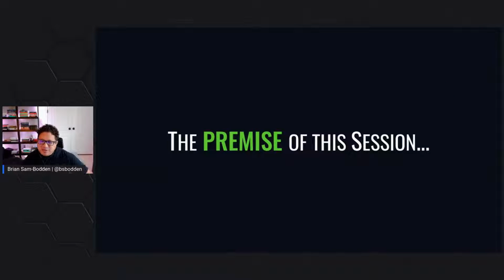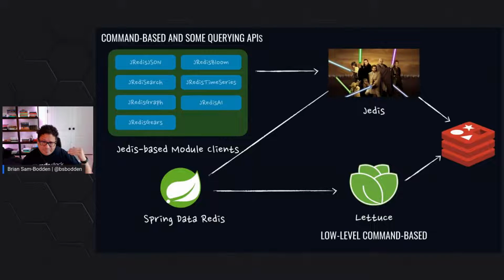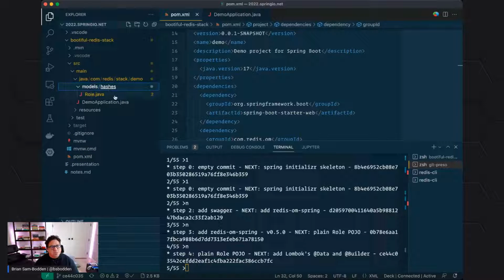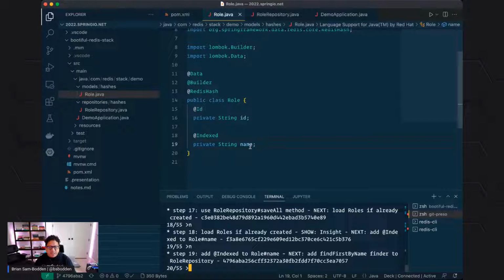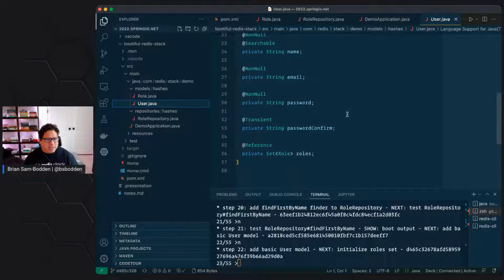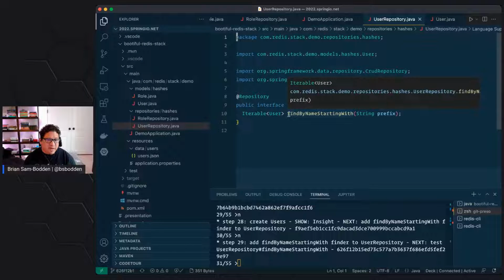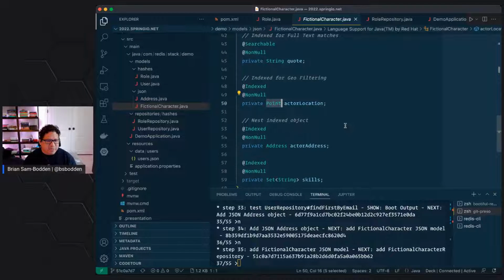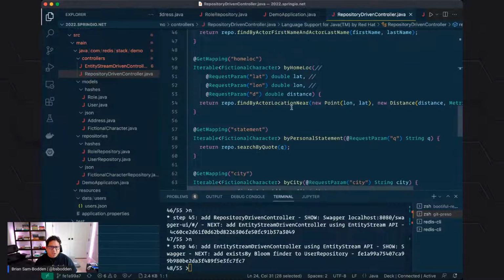Face it, your Cache is your database!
Let's face it, in most applications where performance matters (is there another kind?) the cache effectively becomes your operational database. So why would you want to keep working with a glorified distributed HashMap when you could have the right data structures at your disposal? In this session, we will work with Redis Stack, a novel packaging of the beloved Redis database that brings with it, new data structures that can make your in-memory database truly fulfill the needs of your applications. In this session, we will concentrate on working with JSON data and searching over that data in Spring Boot applications... all at Redis speeds!

Who is it aimed at? Java application developers

Why should I attend? Find out why developers love Redis

Speaker:
Brian Sam-Bodden
Brian Sam-Bodden is a developer advocate at Redis as well as an author, instructor, speaker, and open-source contributor who has spent over twenty years crafting software systems. He holds dual bachelor’s degrees from Ohio Wesleyan University in Computer Science and Physics. Brian is a frequent speaker at user groups and conferences nationally and abroad and is the author of “Beginning POJOs: Spring, Hibernate, JBoss and Tapestry”, co-author of the “Enterprise Java Development on a Budget: Leveraging Java Open Source Technologies” and a contributor to O’Reilly’s “97 Things Every Project Manager Should Know”.

[eventID:16458]